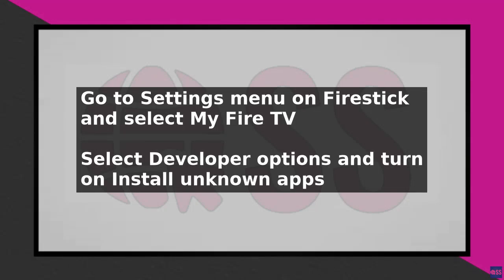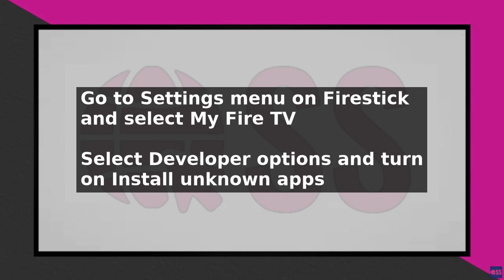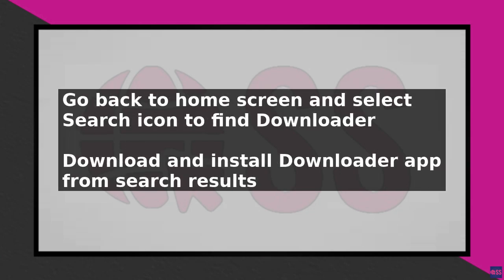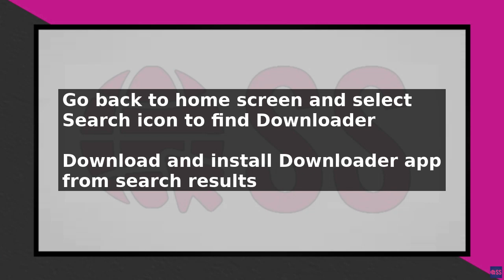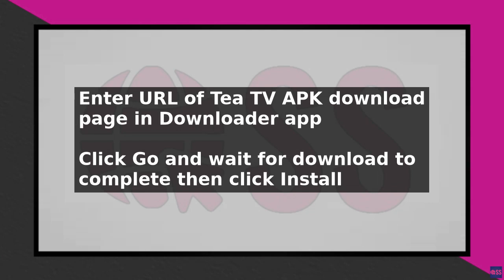How To Install The Tea TV APK On Firestick (2025)